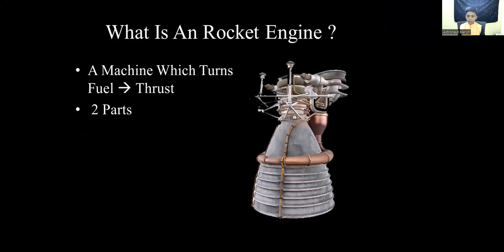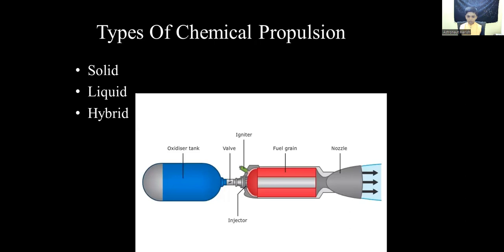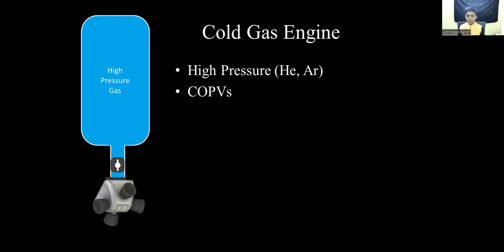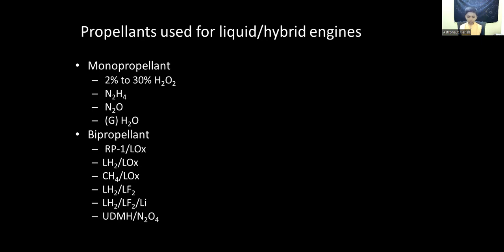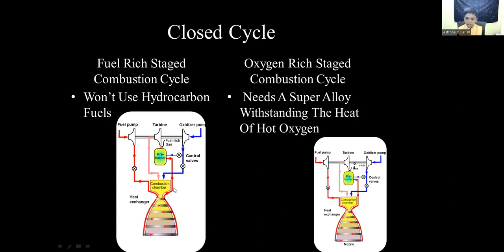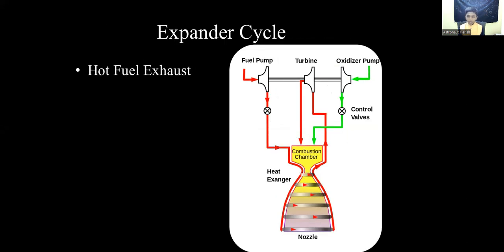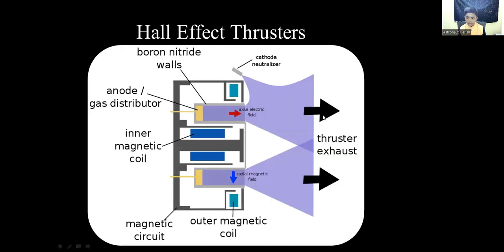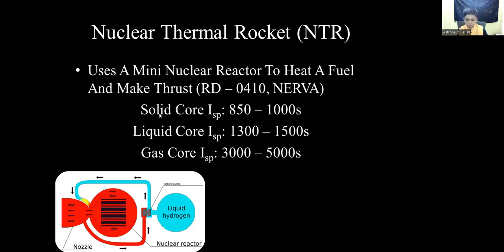Introduction to Rocket Engines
A rocket engine uses stored rocket propellants as the reaction mass for forming a high-speed propulsive jet of fluid, usually high-temperature gas. Rocket engines are reaction engines, producing thrust by ejecting mass rearward, in accordance with Newton's third law. Most rocket engines use the combustion of reactive chemicals to supply the necessary energy, but non-combusting forms such as cold gas thrusters and nuclear thermal rockets also exist. Vehicles propelled by rocket engines are commonly called rockets. Rocket vehicles carry their own oxidiser, unlike most combustion engines, so rocket engines can be used in a vacuum to propel spacecraft and ballistic missiles.